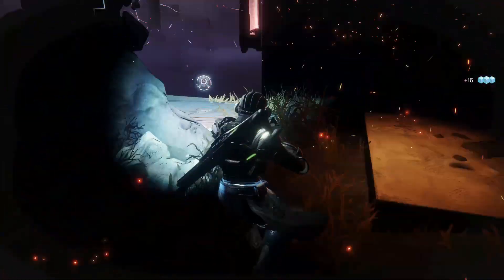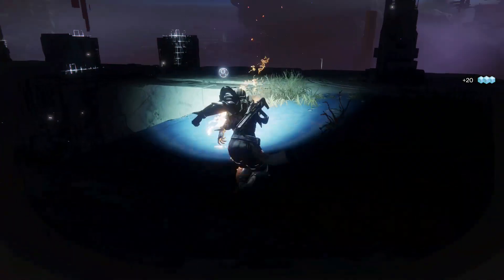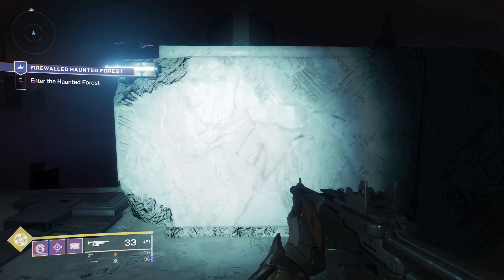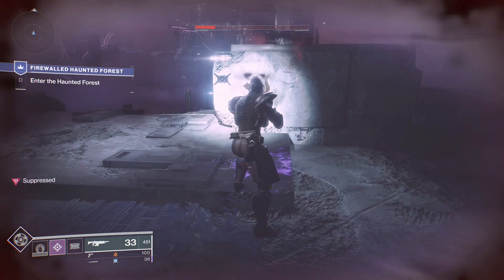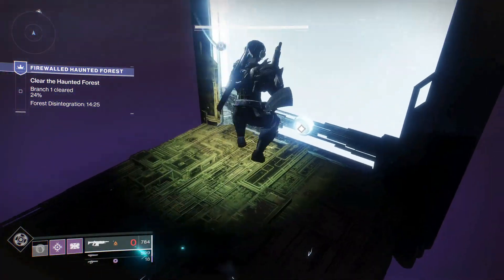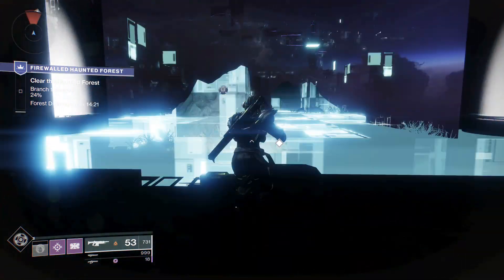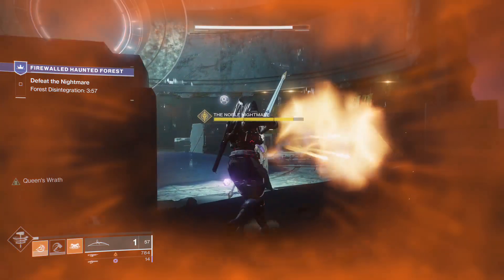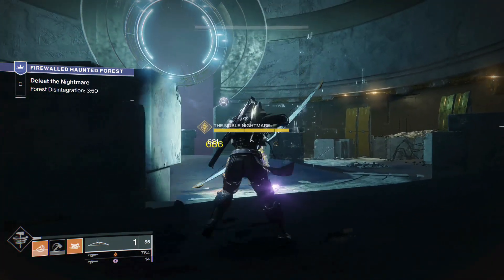Third Person Anywhere Glitch On Titans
All you need to do is use your suppressor grenade and then use your barricade right before it explodes on you. It's not easy to do.